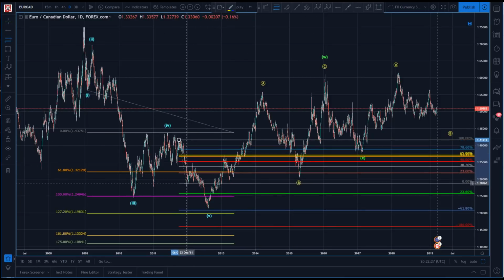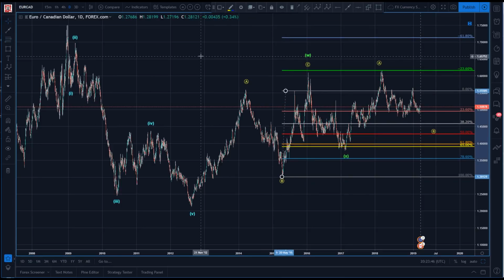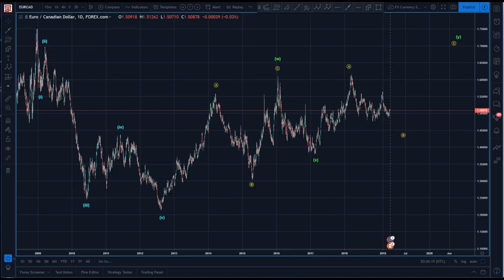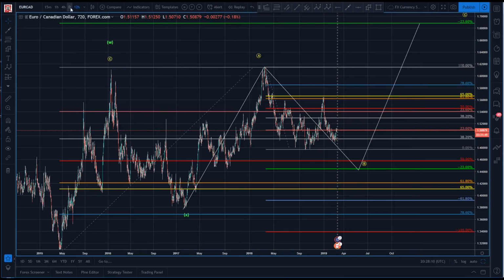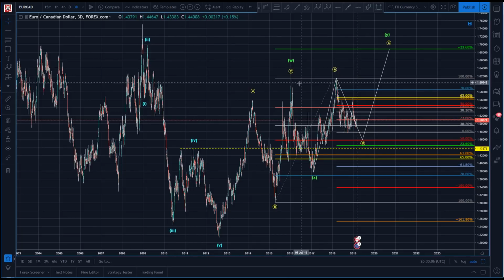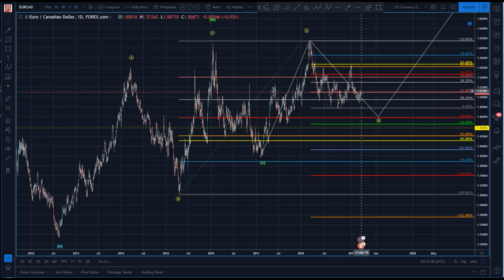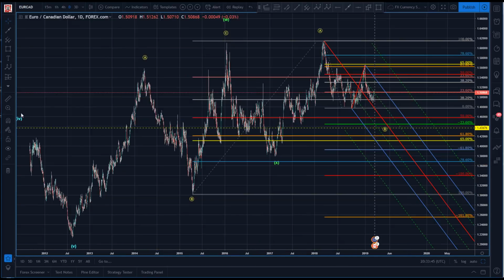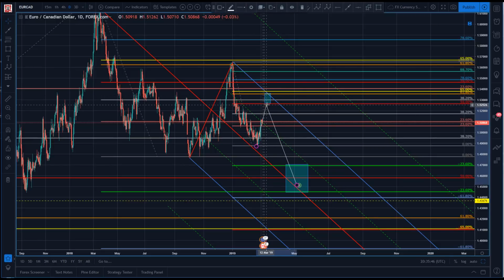Euro Cad Technical Analysis (EUR/CAD) : Big Little Swings... [03.05.2019]